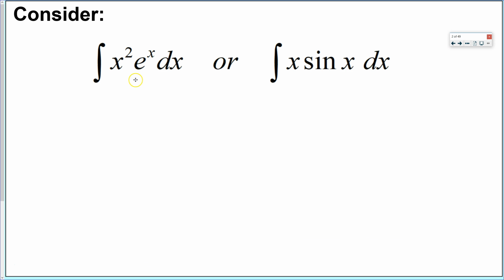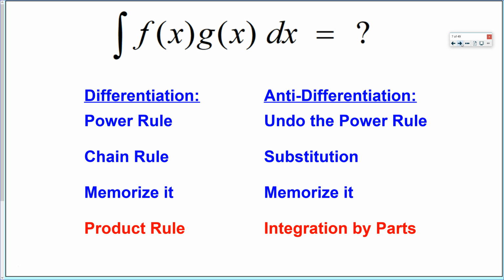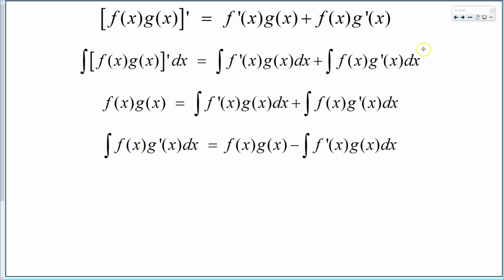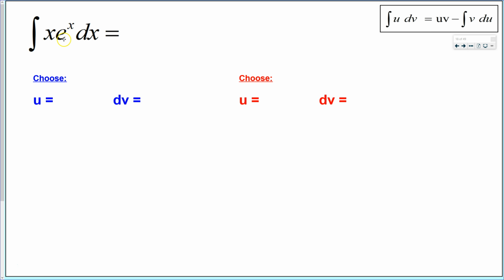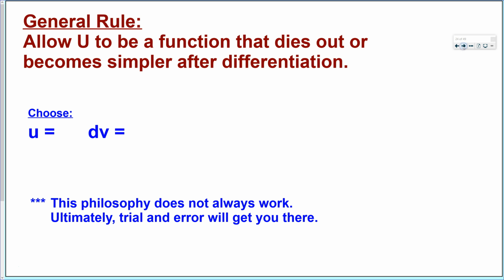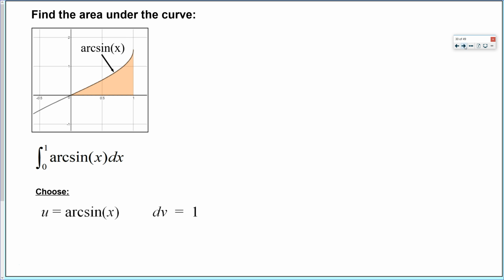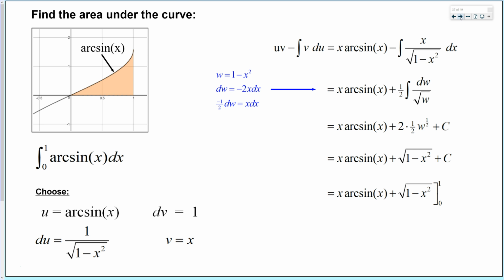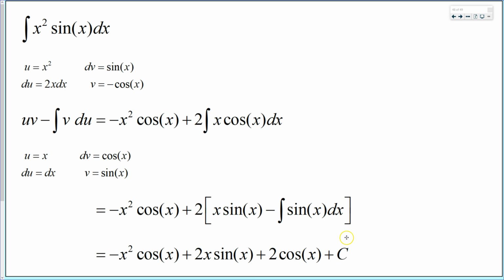8.2A Integration by Parts